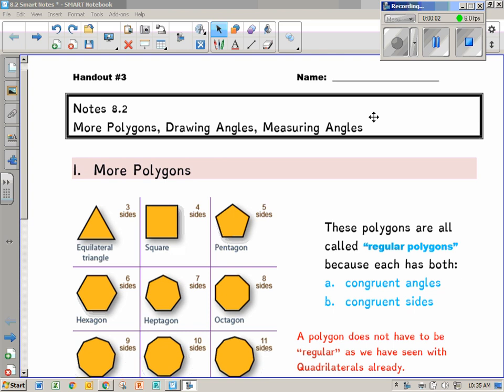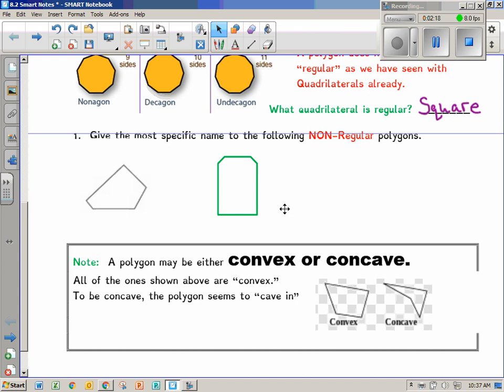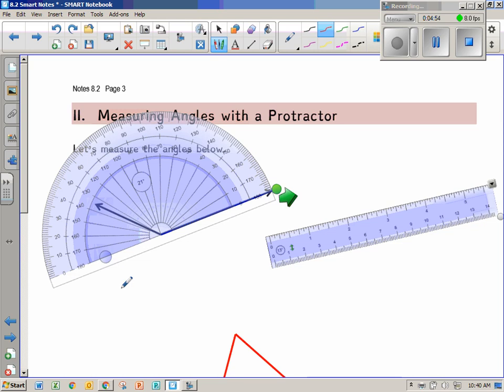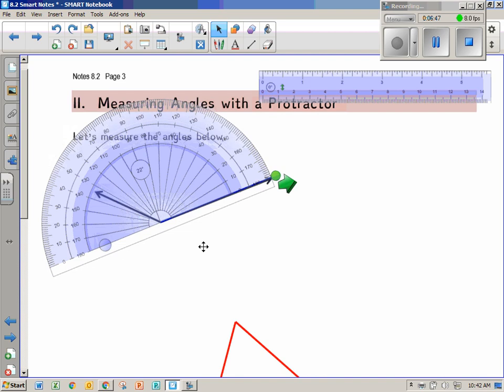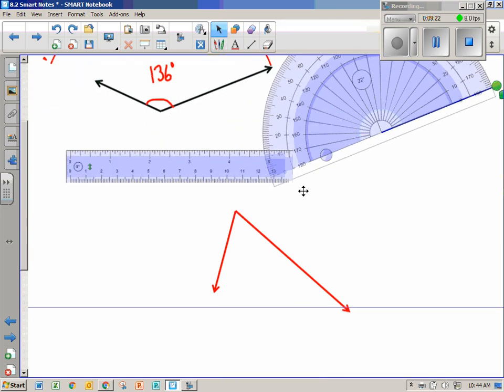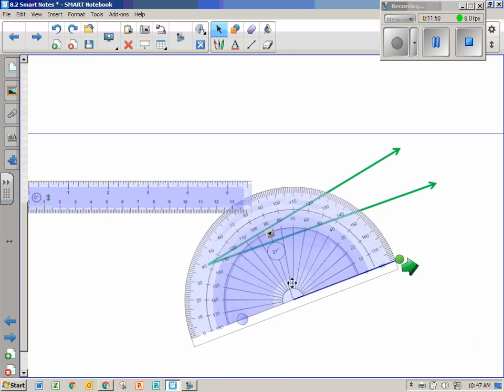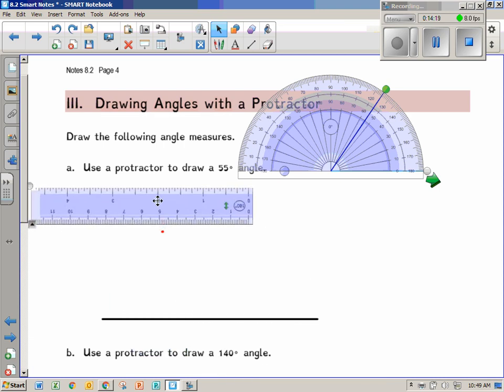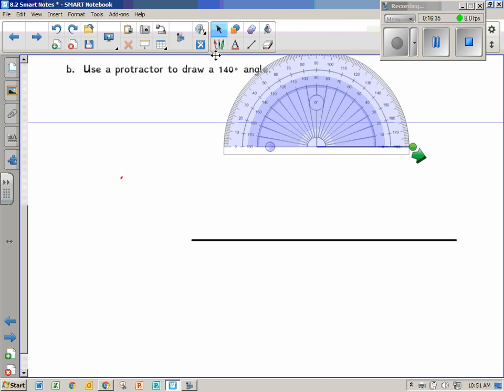7 2 Shaw Video